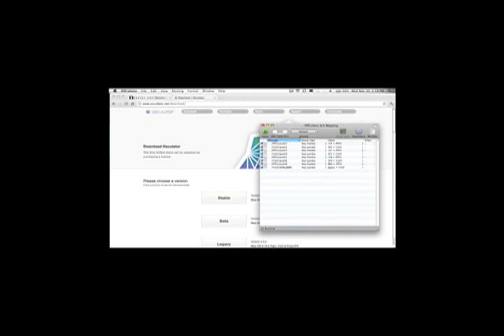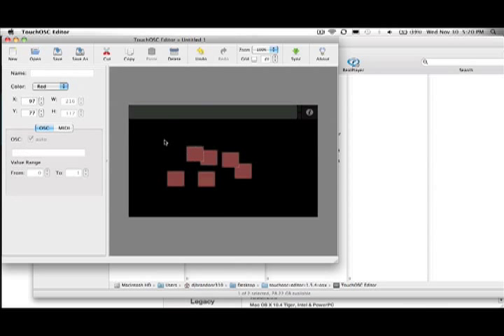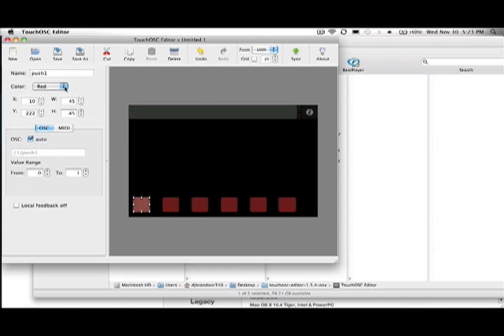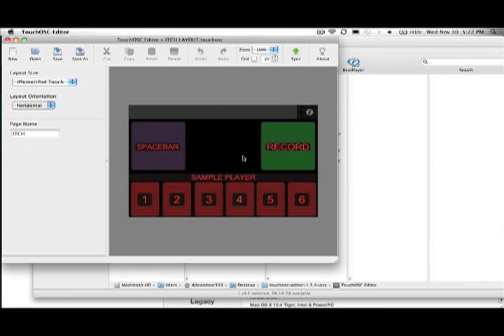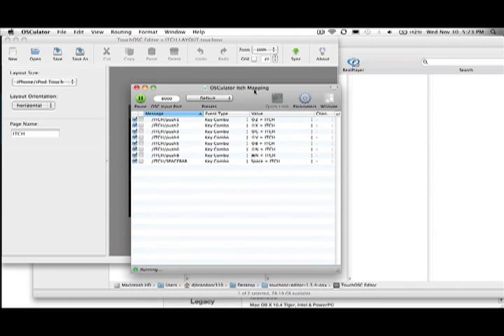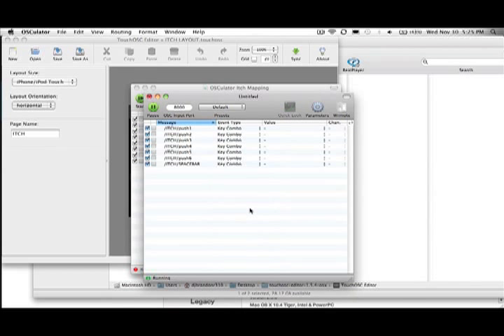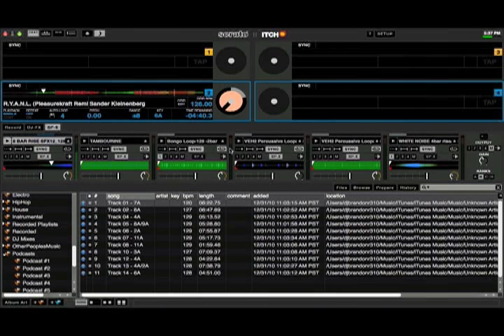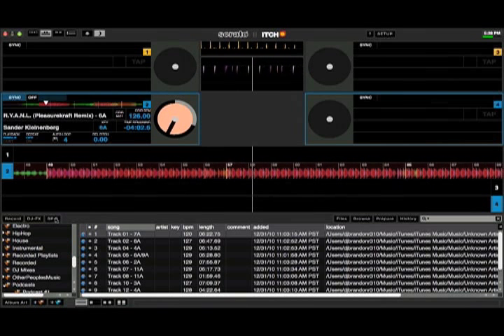How To: Use iPhone or iPad with Serato Itch TouchOSC + OSCulator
show support and follow on my page, free mixes, music and videos

Sorry about the crappy resolution, something happened during screen cast but you should still be able to get the job done with my clear english and instructions lol

How to setup yur iphone/ipad for serato ITCH, i dont know about mapping yet but heres the basics and the jist